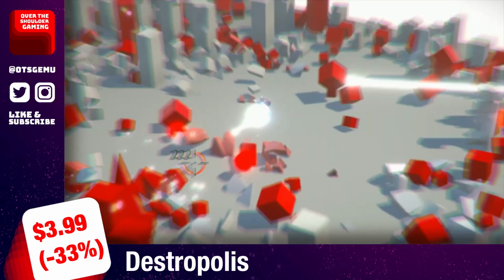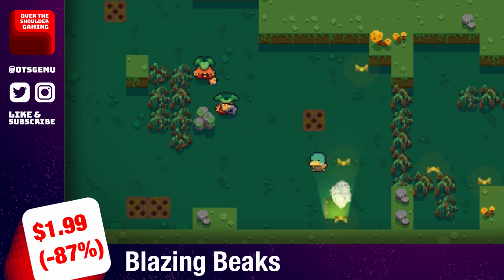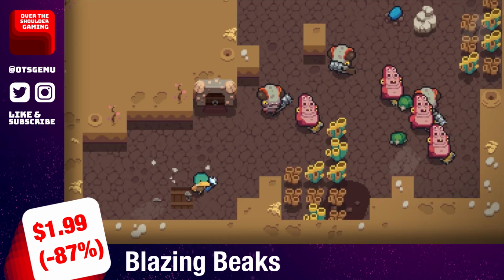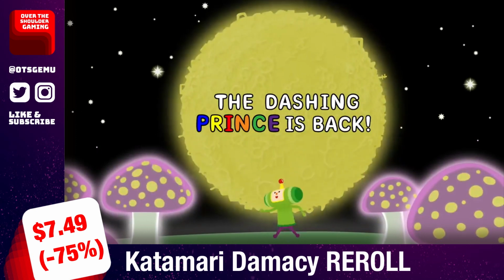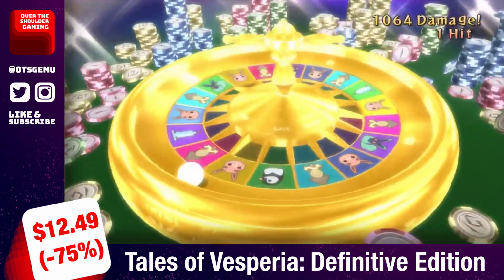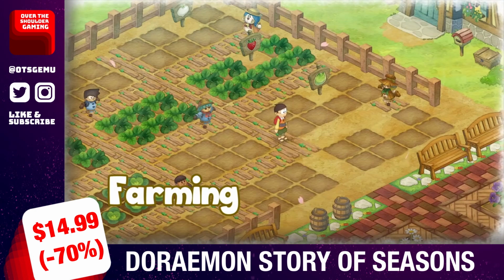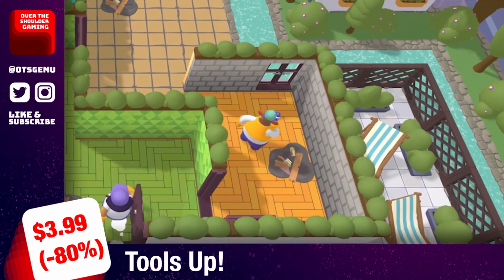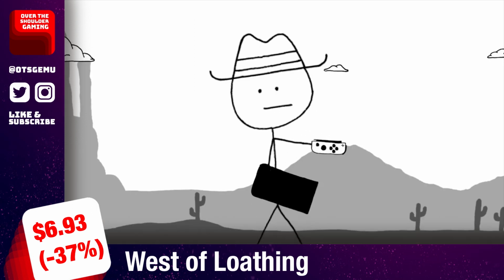Super Cool ESHOP Sale! ESHOP Deals!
Welcome to another ESHOP sale video!  Here are 10 awesome deals on the Nintendo ESHOP right now.

Games in this video:
0:41 Destropolis
1:51 Blazing Beaks
2:45 DungeonTop
3:43 Katamari Damacy REROLL
4:39 Tales of Vesperia: Definitive Edition
5:41 DORAEMON STORY OF SEASONS
6:28 Tools Up!
7:22 Golf Story
8:12 West Of Loathing
9:08 Monster Boy and the Cursed Kingdom